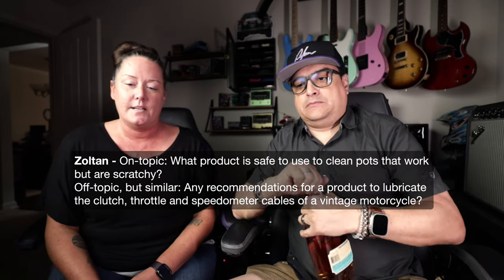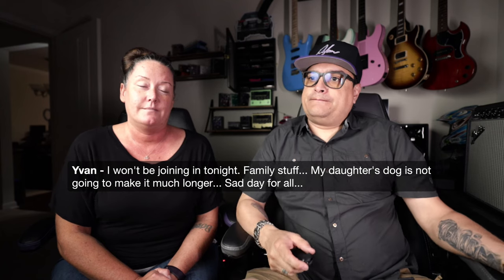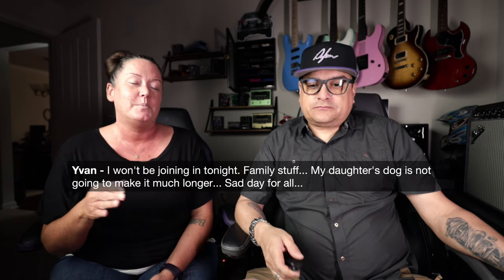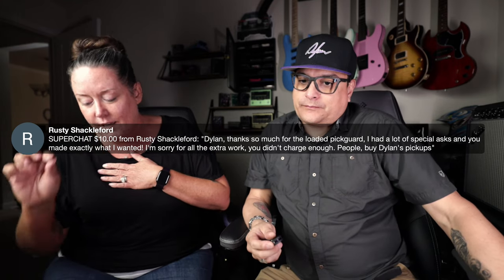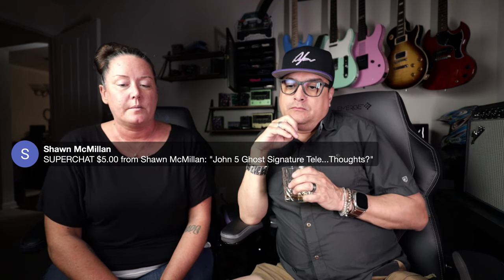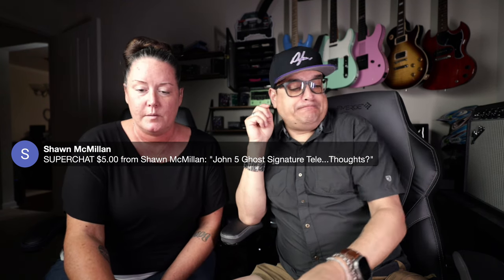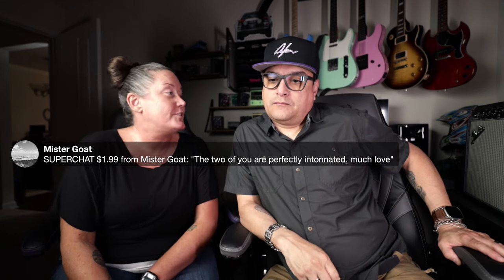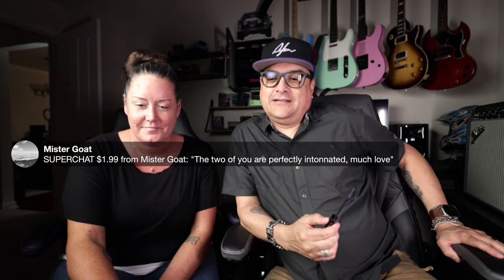Guitar Tuning Myths And Tips - LIVE